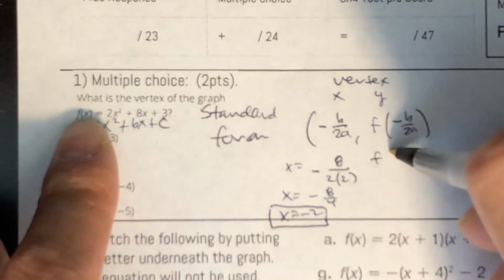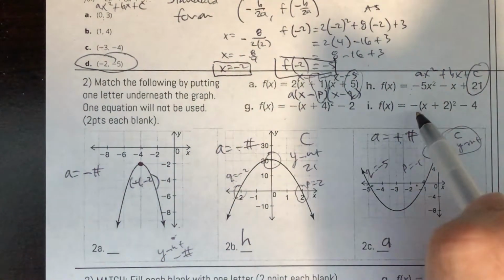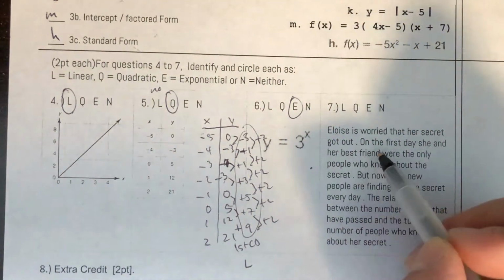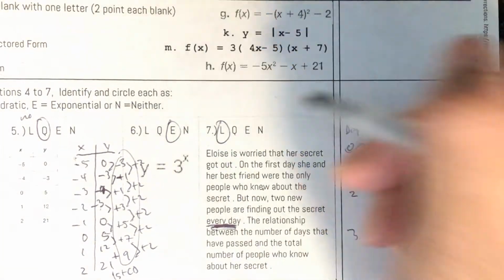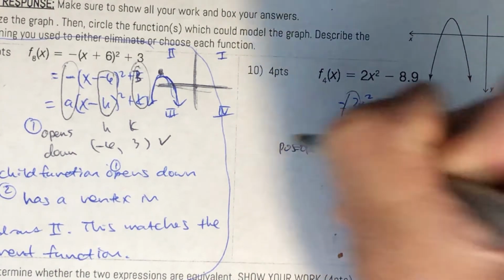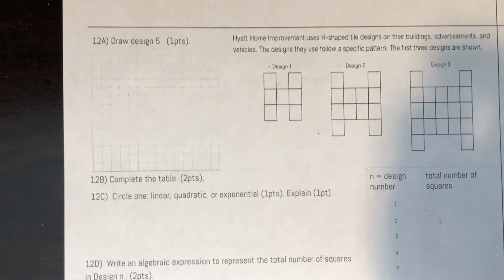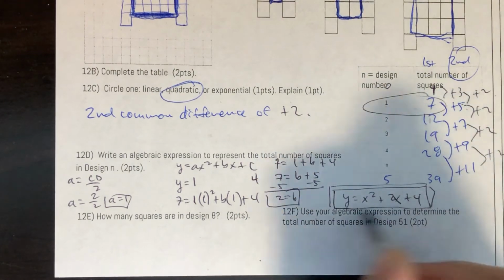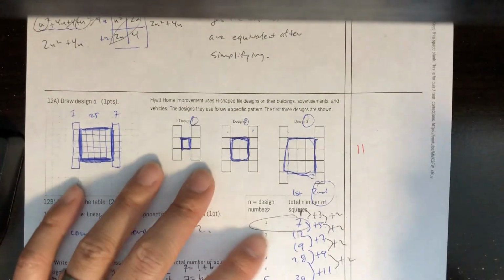SHS Math 5A Chapter 1.1 Test (1.1.1 - 1.1.5), 10/8/19 Version BC